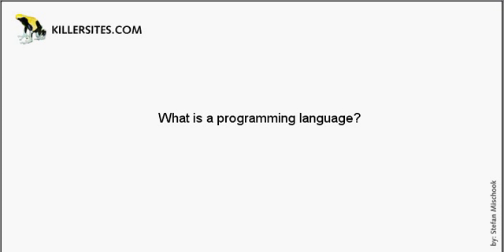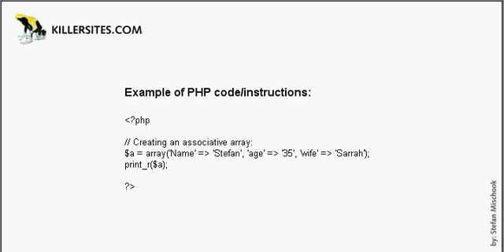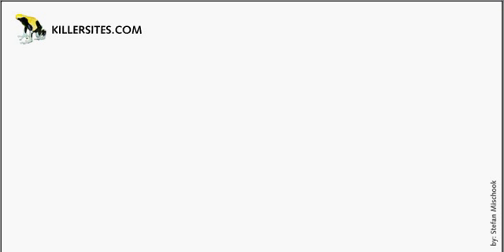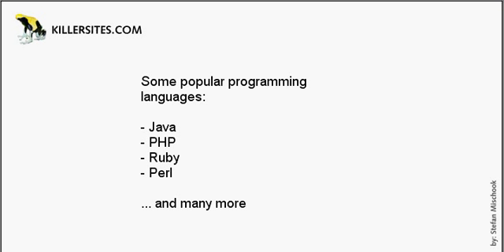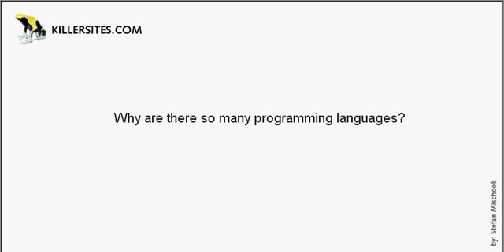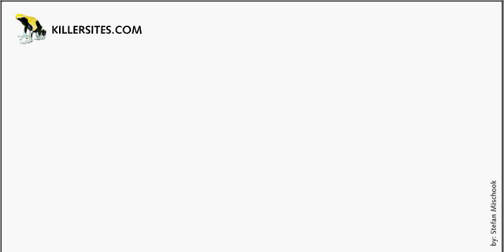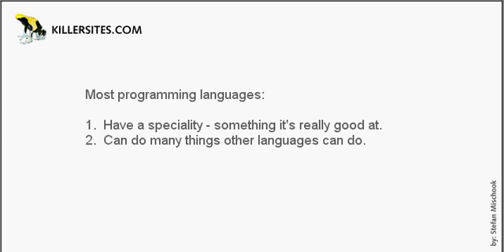PHP Basics: basic programming concepts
Learn basic PHP programming concepts.